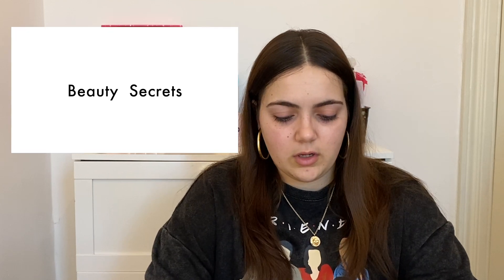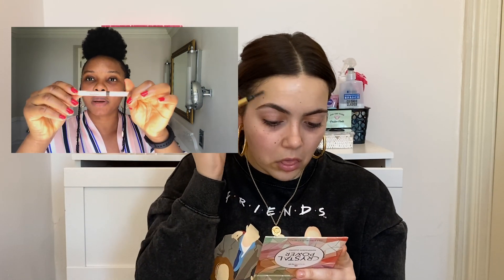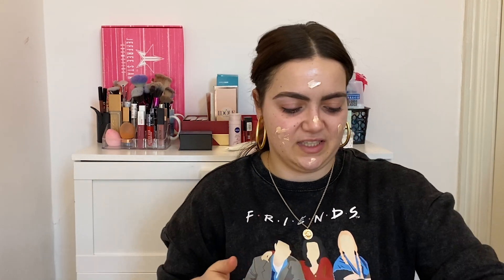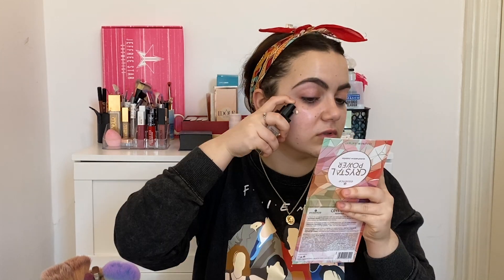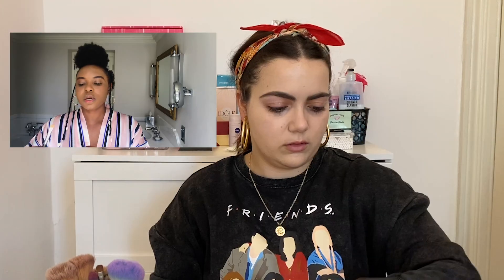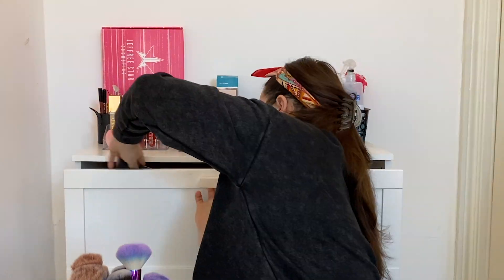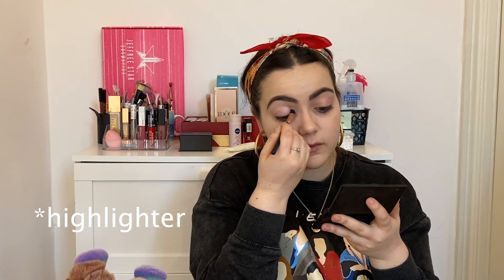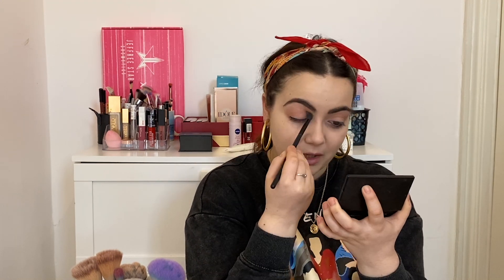I FOLLOWED YEMI ALADE'S VOGUE MAKEUP ROUTINE | LadyArtist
Good morning babes!! In today's video, we're doing something different. I'm following a Vogue Makeup tutorial from the African queen Yemi Alade. Now, I love this woman but her makeup routine is so different from mine omg... If you wanna know why... keep watching haha I hope you guys enjoy it!!

⇨ New Intro and End Card made by Brad D Cannon

⇨ Filmed with my phone, iPhone 11 Pro Max

⇝ Neewer Ring Light

⇨ Edited by me on Premiere Pro 2019